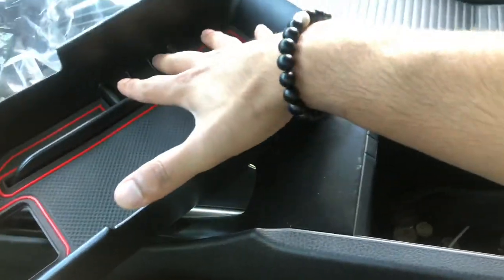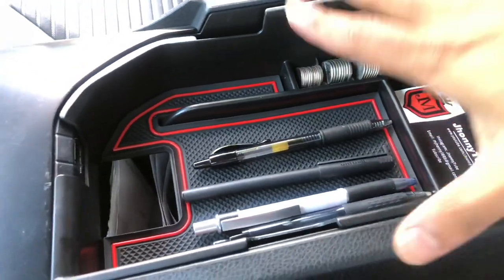Center Console Tray Organizer | Review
Huge thanks to Joy Tutus for the opportunity to work together and review such a product for them, actually is more useful than you would imagine. Everything is easy to find now and it actually doesn’t make the center console space any less. Highly recommend!

Music